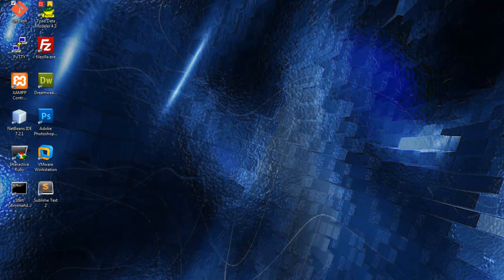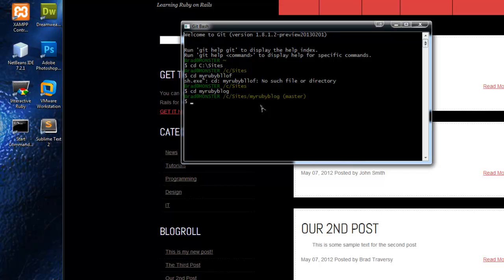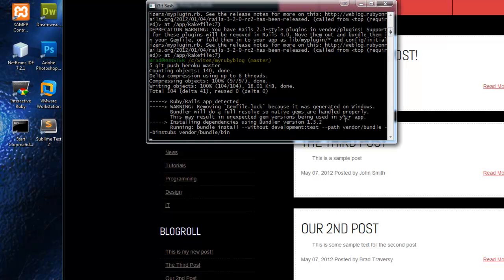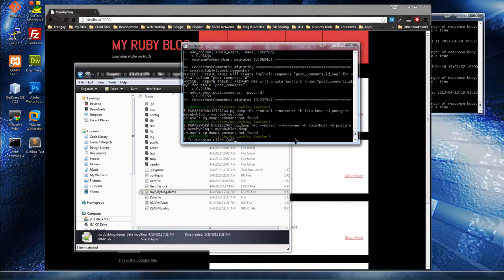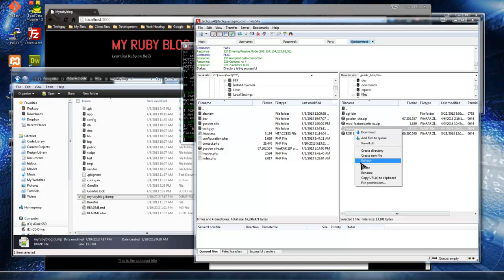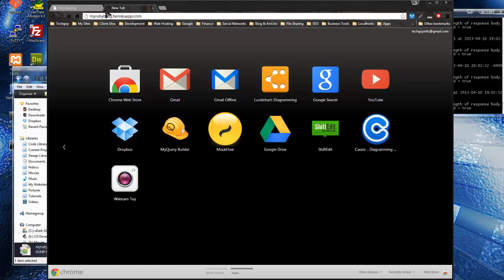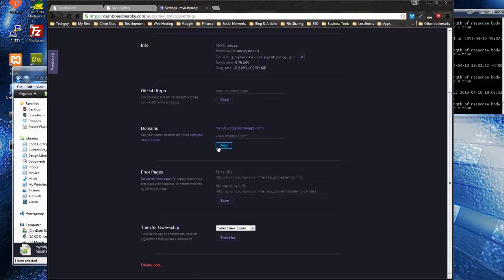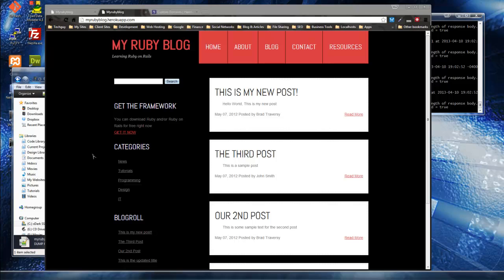Learn Ruby on Rails from Scratch - Chapter 38 - Final Heroku Deployment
Final Heroku Deployment